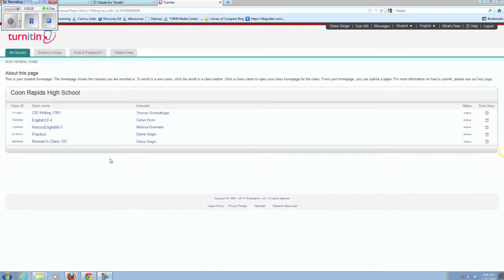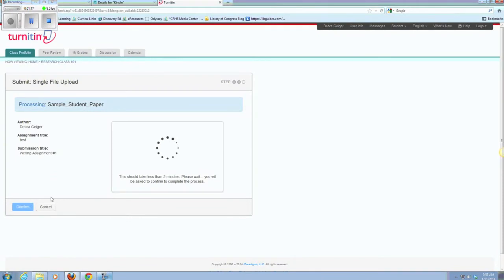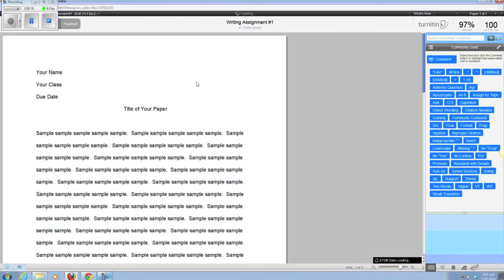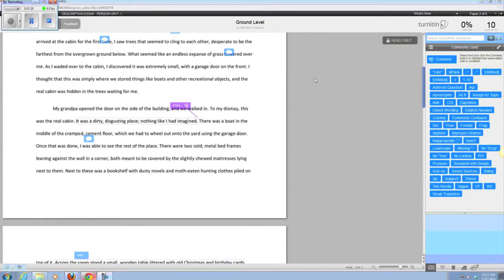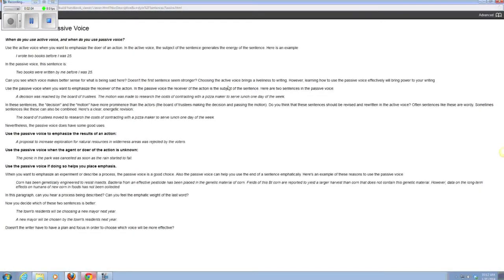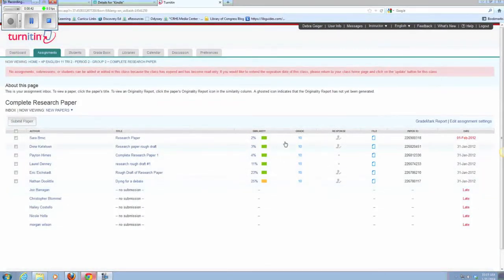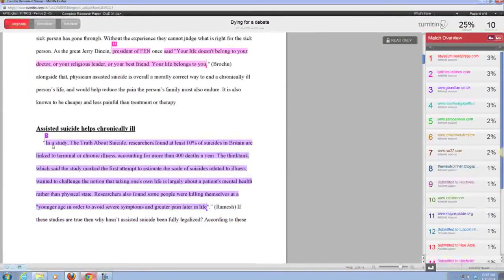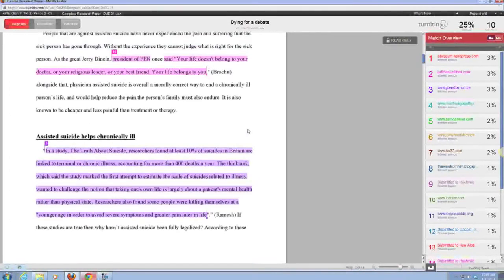Turnitin.com - Why use turnitin.com?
This is an informational video demonstrating Student Submission, Feedback for Students, and Originality Checker using turnitin.com